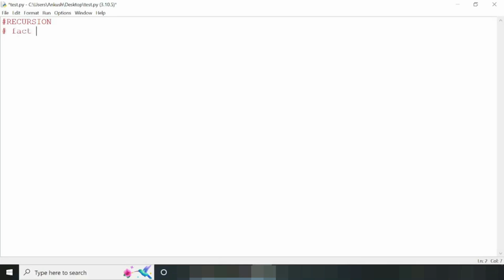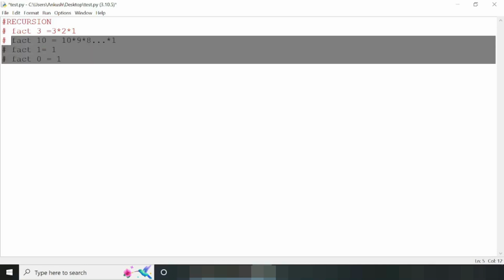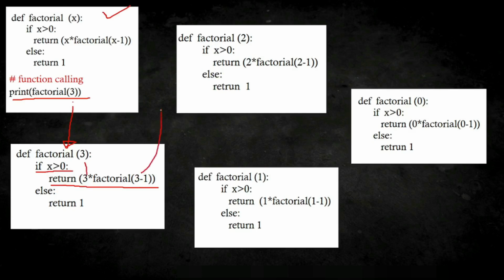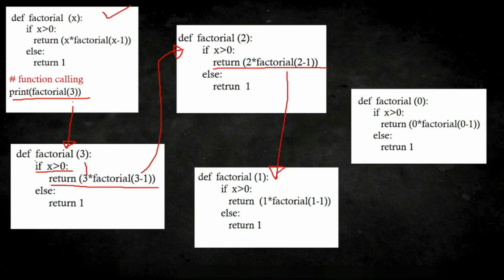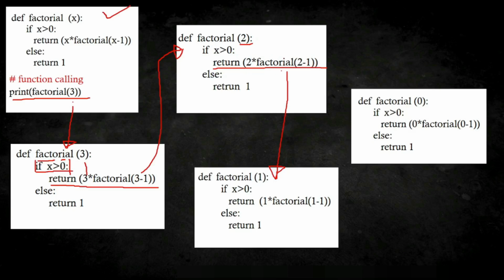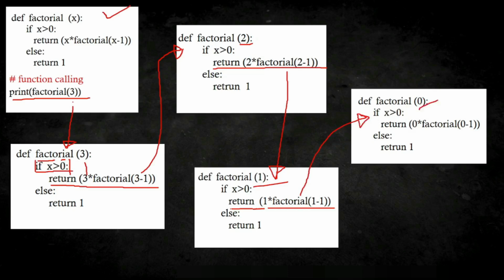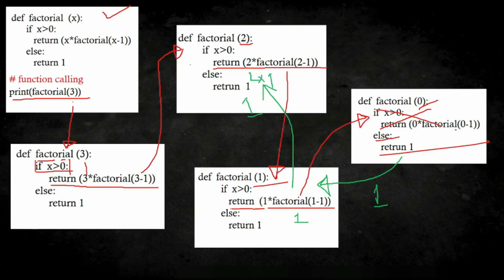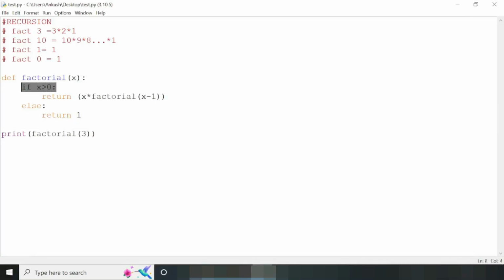Function in Python | Part-4 | Recursion| Python Programming | Lecture-37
In this tutorial, we will cover Recursion in Python Programming Language.
Topics Covered:
1.  Recursion in Python Programming

Recursion In Python Programming
How to find factorial of a number in Python Programming language
map () function in python
filter () function in python
Difference between map and filter in python
reduce() function in python
List comprehension in python
Types of function arguments in Python
Types of arguments in Python with example
Required argument in Python
Arbitrary keyword arguments in Python
default arguments.
keyword arguments.
positional arguments.
arbitrary positional arguments.
arbitrary keyword arguments.